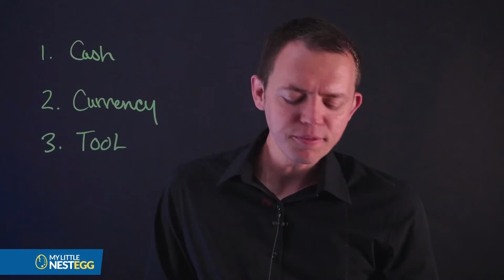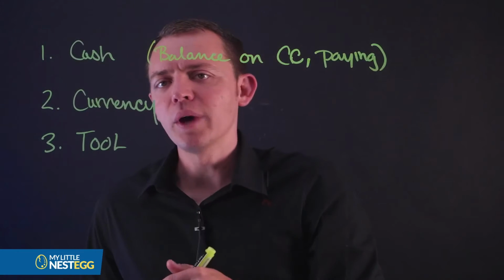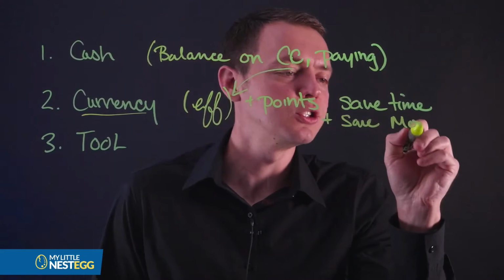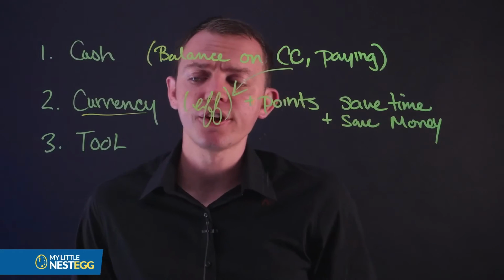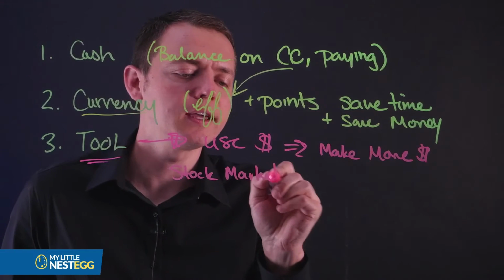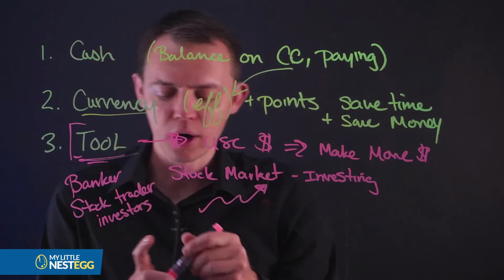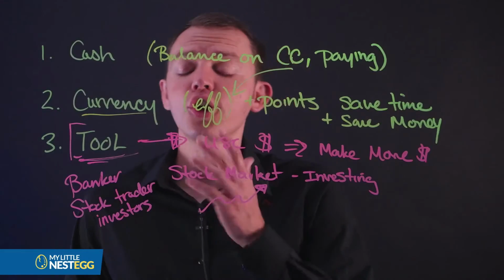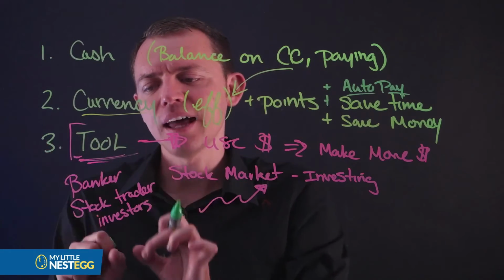3 Smart Money Levels - How Good Are You With Your Money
3 Smart Money Levels -- Learn how good are you with your money. In this video, you will discover how well you use your money and improve your attitude towards using money!
Check out this video and become wiser in using your money!

📝 Video Chapters
00:00 What is this about
00:30 Levels of smart money
01:58 1- Cash
02:22 2 - Currency
03:20 3 - Tool
04:18 Wrap up

📑 ABOUT MyLittleNestEgg
MyLittleNestEgg is where I share my knowledge about personal finance, long-term investing, money mindsets, and building wealth for the average person.

If you are interested in accelerating and learning more about how to make your money work for you and how to make smart decisions when it comes to your money - subscribe to our YouTube channel and join our mailing list!